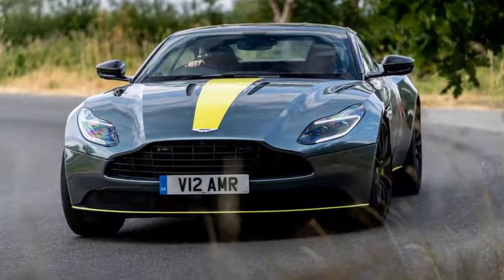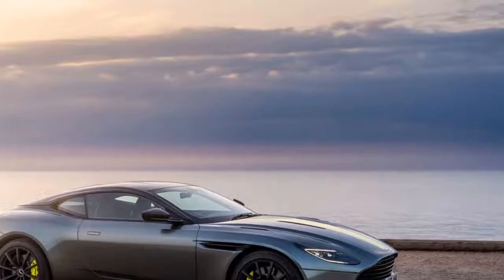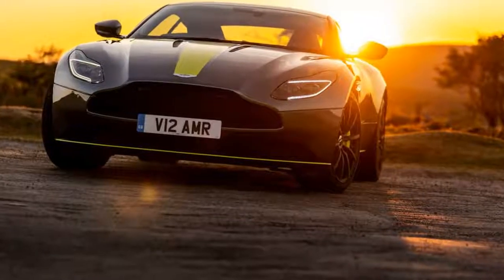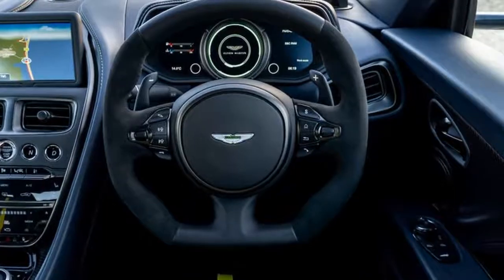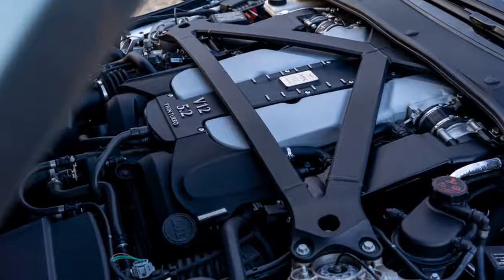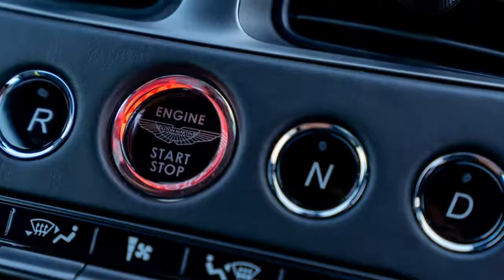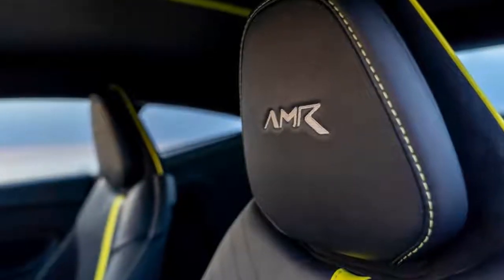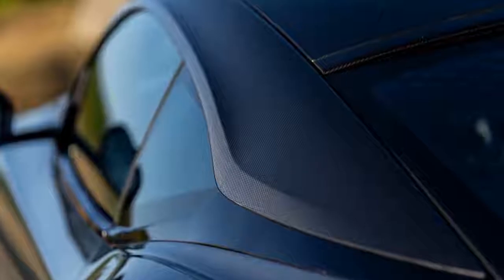2019 Aston Martin DB11 AMR Review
2019 Aston Martin DB11 AMR Review

2019 Aston Martin DB11 AMR Review